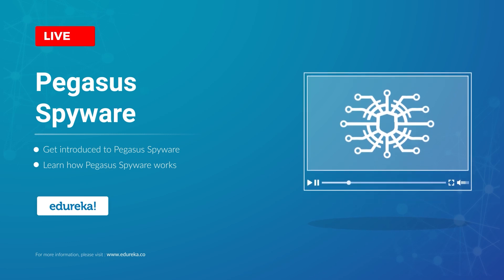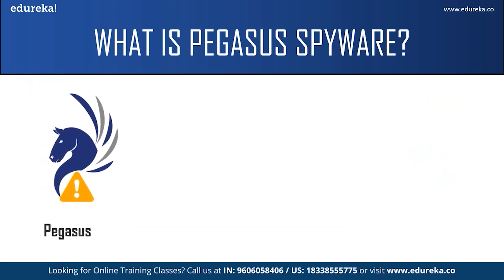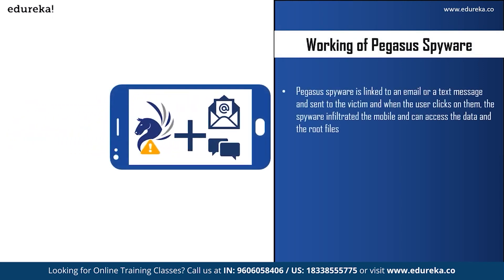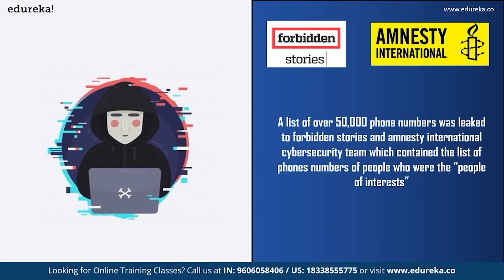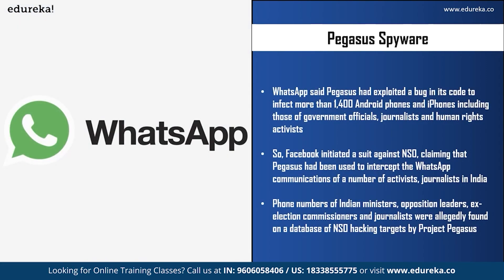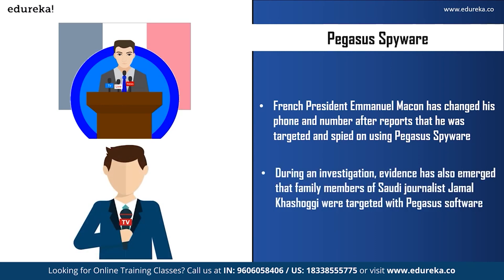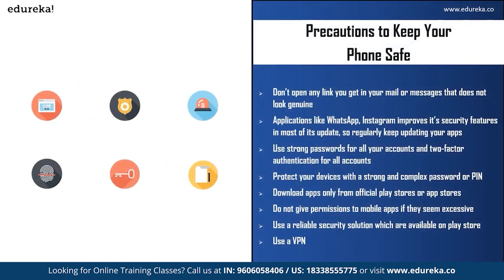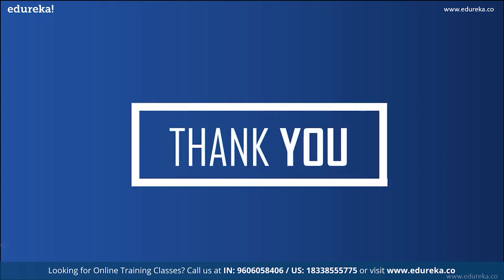Pegasus Spyware | What is Pegasus Spyware | Pegasus Explained | Edureka Rewind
🔥 𝐄𝐝𝐮𝐫𝐞𝐤𝐚 𝐂𝐞𝐫𝐭𝐢𝐟𝐢𝐞𝐝 𝐄𝐭𝐡𝐢𝐜𝐚𝐥 𝐇𝐚𝐜𝐤𝐢𝐧𝐠 𝐂𝐨𝐮𝐫𝐬𝐞 - 𝐂𝐄𝐇 𝐯𝟏𝟐
This Edureka video on "Pegasus Spyware" will introduce you to one of the most dangerous spyware ever made. This video will explain how this spyware works. Let us know your thoughts about this in the comment section below